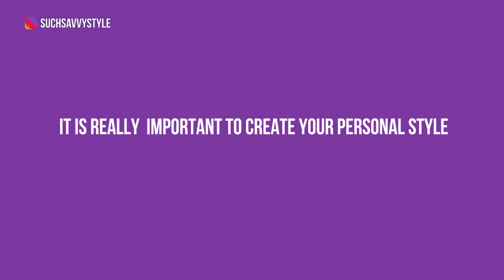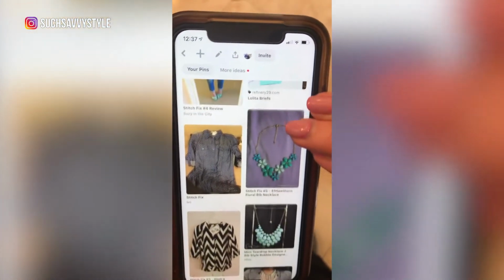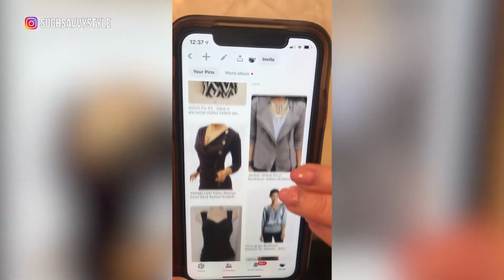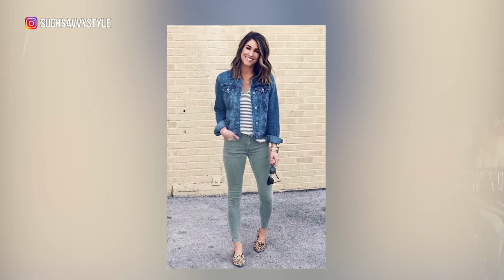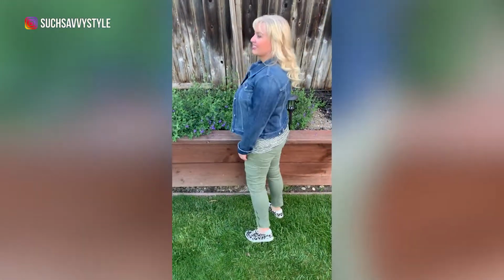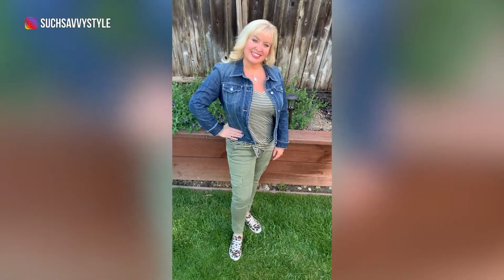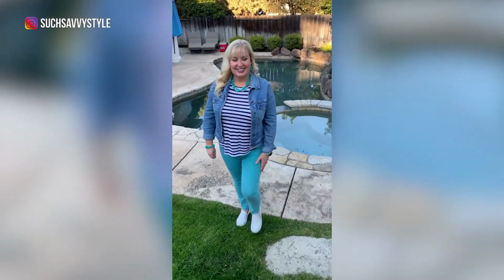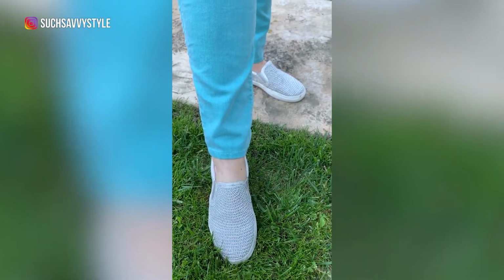Using Pinterest to inspire outfit ideas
Using Pinterest to inspire outfit ideas.  In this video you will learn style tips on how to use Pinterest to help you create outfits.  If you wear the same outfits week after week and get bored with your clothes this video is for you.  Carrie will give you an activity using Pinterest to shop in your closet and create new outfits from clothes you already own.   If you wear the same “uniform” or rotate your clothes every week or two, tune in and learn how to make old clothes feel new by creating cute outfits using Pinterest as inspiration.